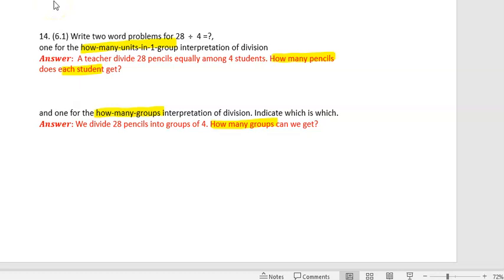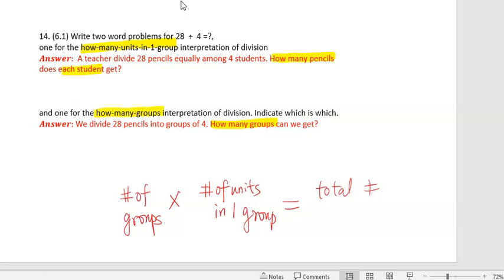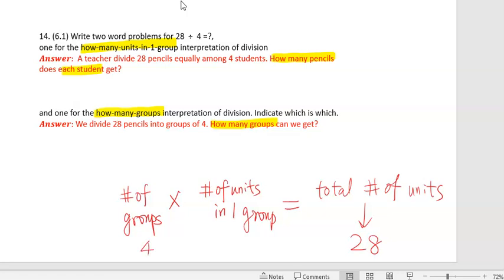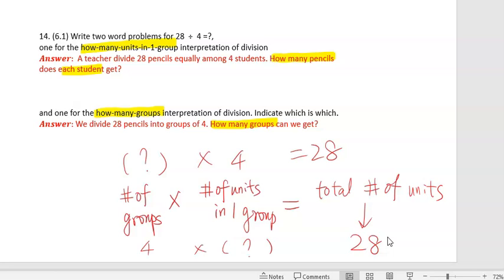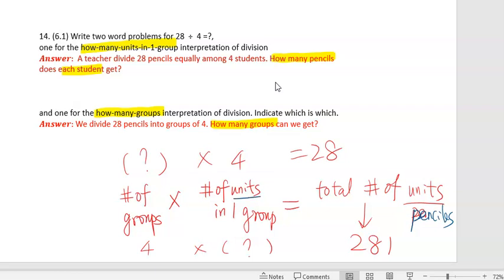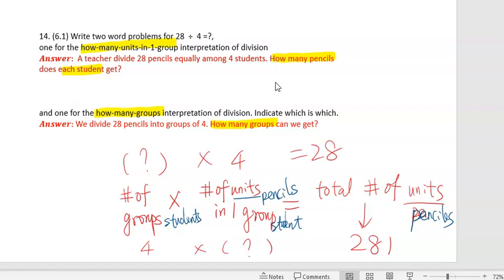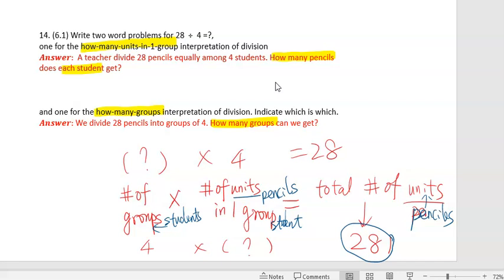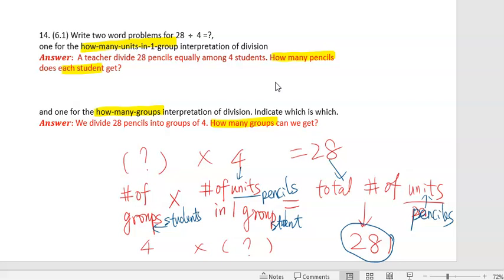6.1Two Types Divisions